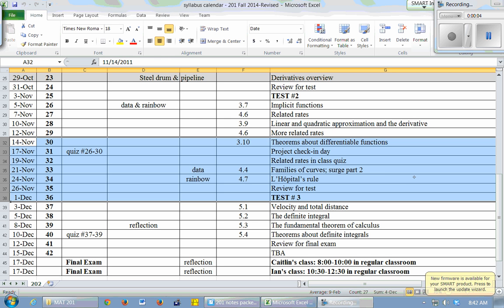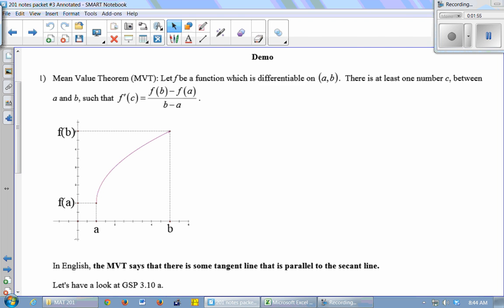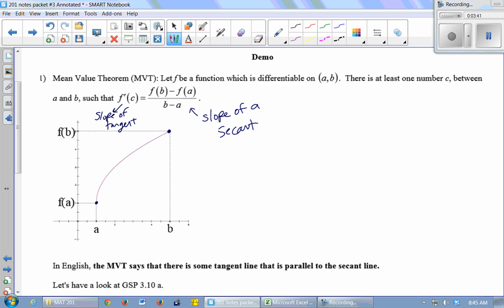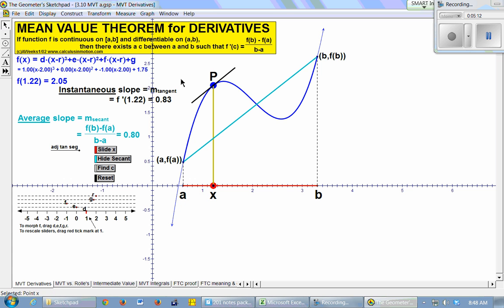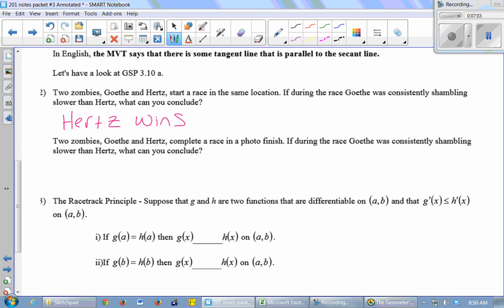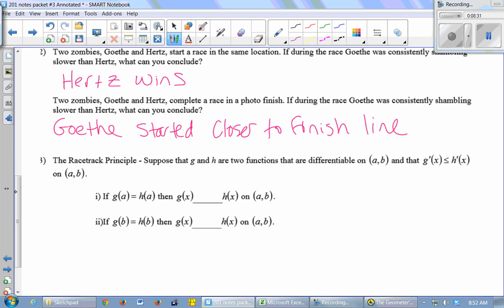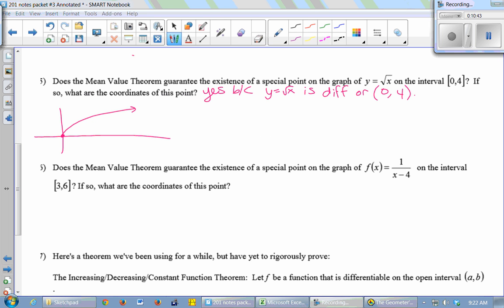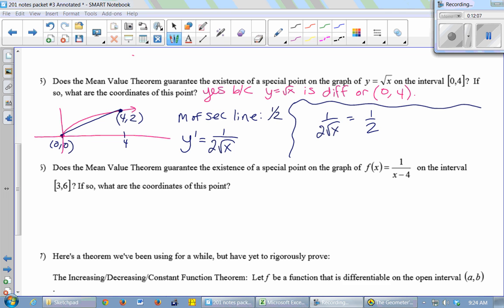MAT 201 Class 30 Fall 14